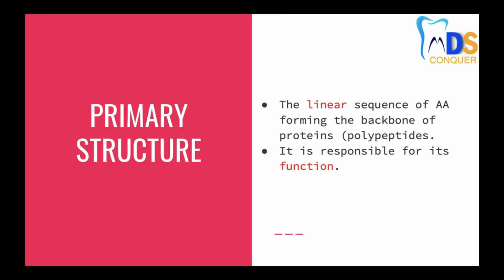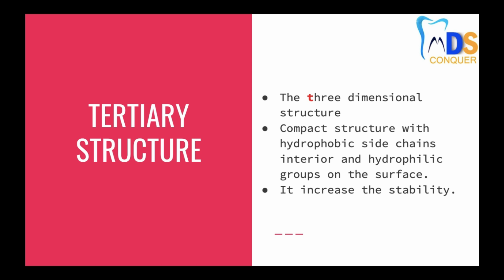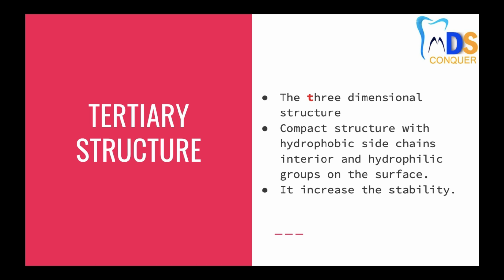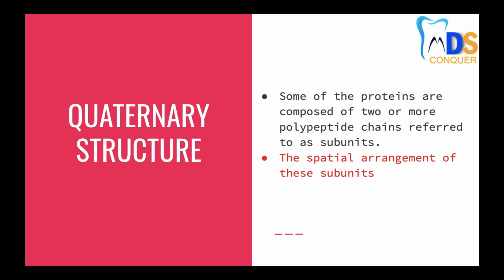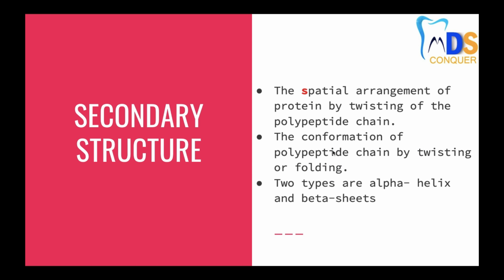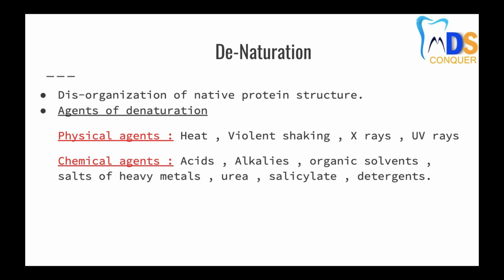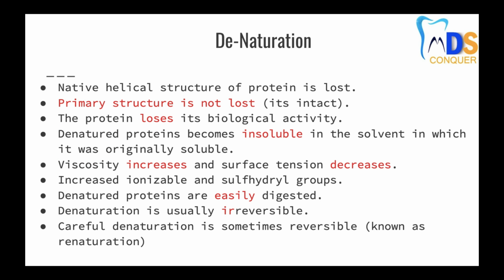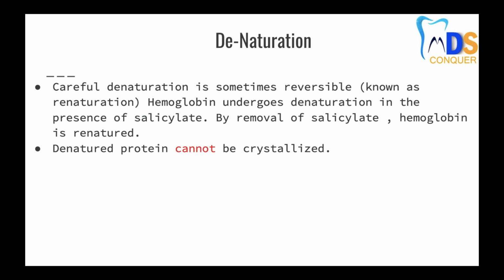PROTEIN STRUCTURE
SOME KEYS POINTS RELATED TO PROTEIN STRUCTURE